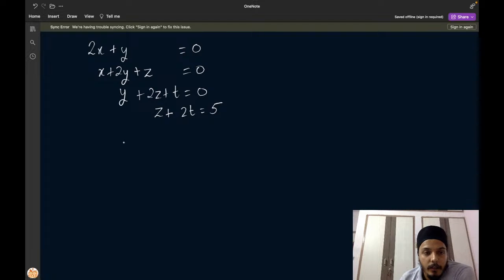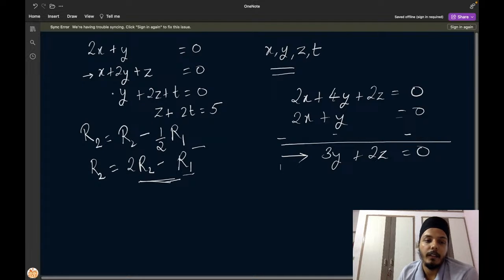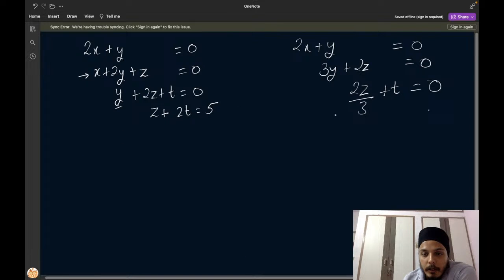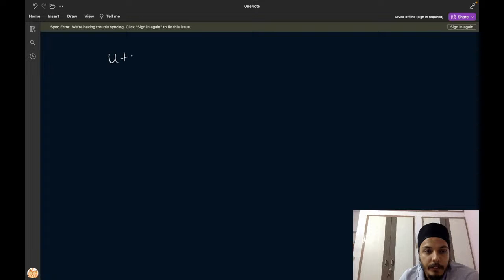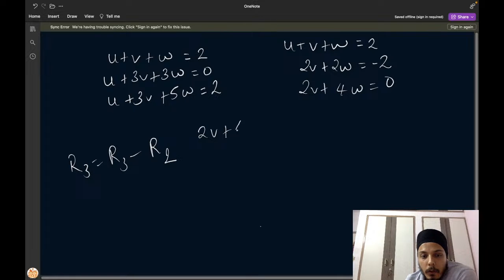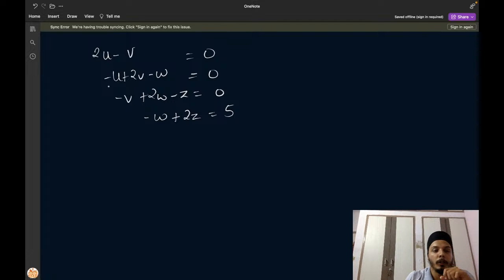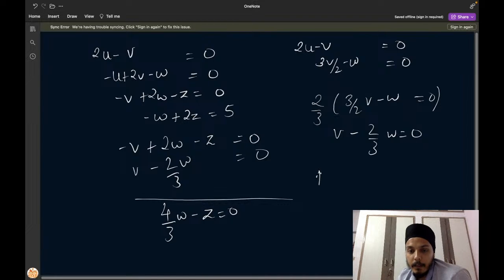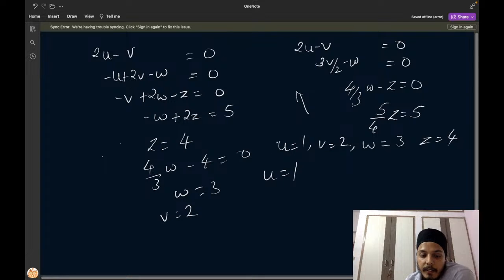Linear Algebra Module 1 Lecture 3 | Examples on Gaussian Elimination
Welcome to Blue Board Academy.
In this series of lectures we will study linear algebra from basic to advanced while solving the problems on linear algebra.

This video contains module 1 lecture 1.
It covers examples on Gaussian Elimination